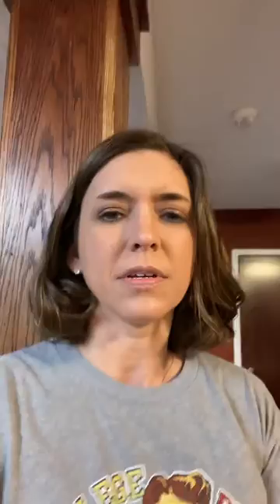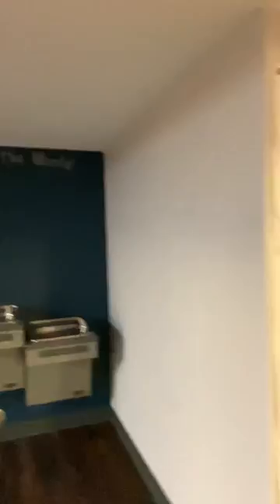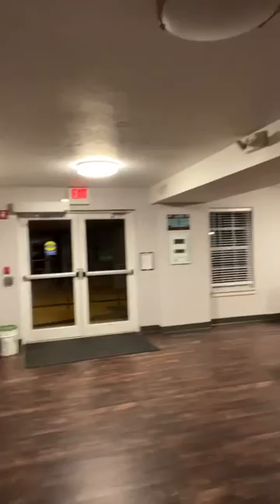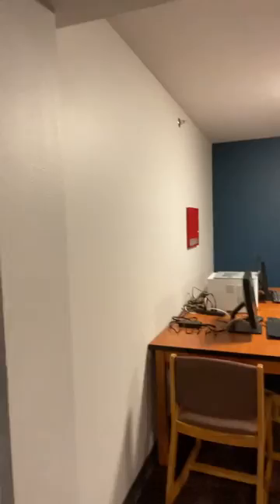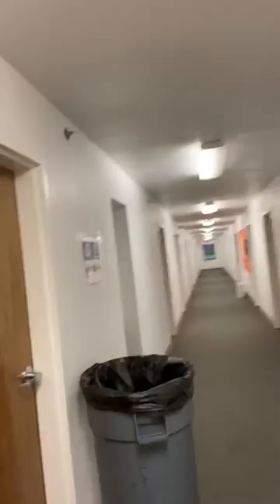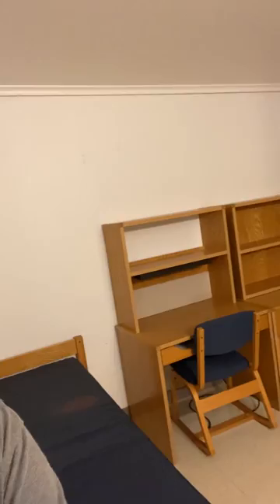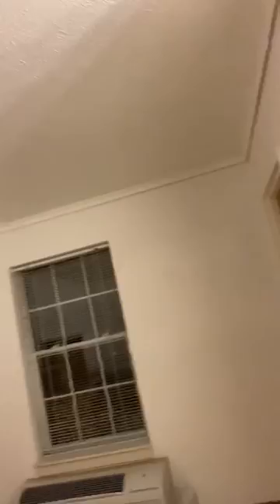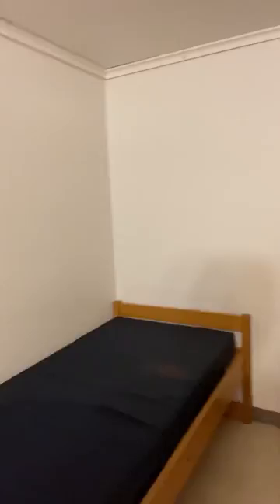Eureka College Langston Hall Tour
Langston Hall Tour